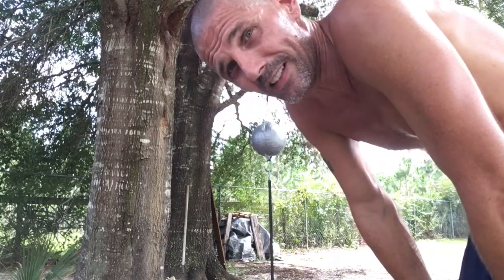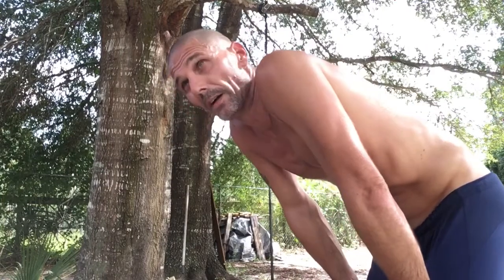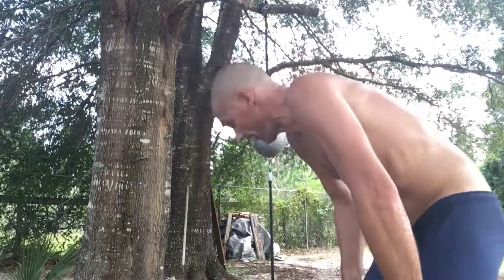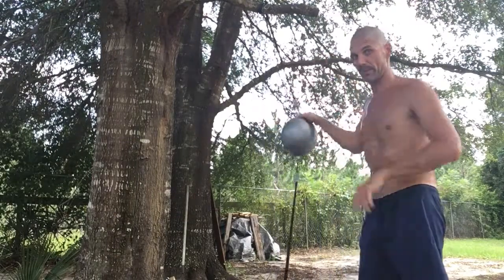Homemade double ended bag made by rookie....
Part 2 A must have for an easy workout at home.